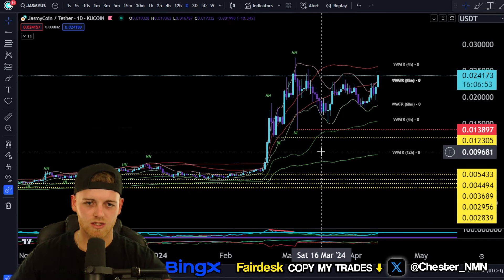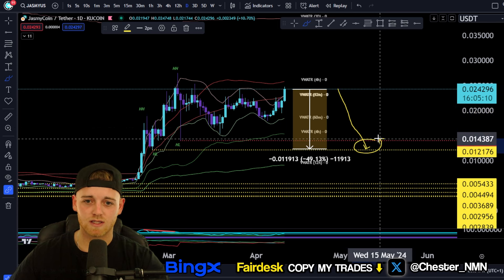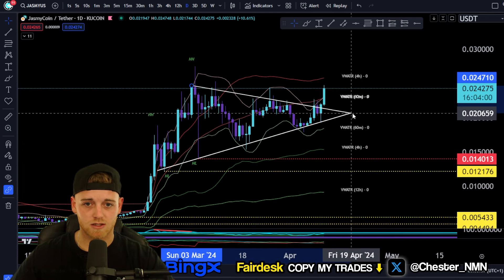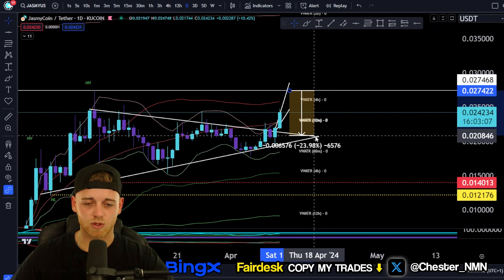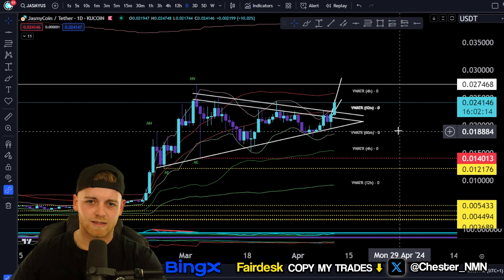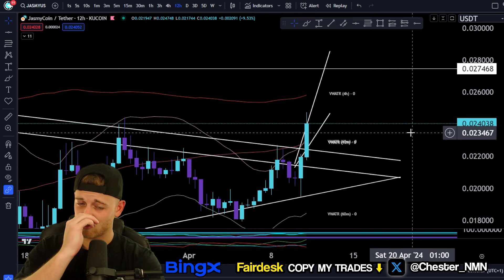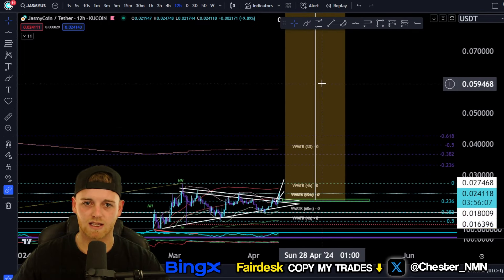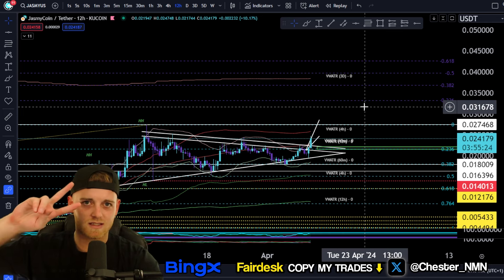JasmyCoin (JASMY) | Price Prediction & Technical Analysis feat. Crypto Chester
JasmyCoin (JASMY) price has increased today.
The price of JasmyCoin (JASMY) is $0.02515 today with a 24-hour trading volume of $354,217,570.87. This represents a 23.82% price increase in the last 24 hours and a 31.83% price increase in the past 7 days. With a circulating supply of 48 Billion JASMY, JasmyCoin is valued at a market cap of $1,218,915,328.

🔥FREE CRYPTO WEBINAR!! LEARN A NEW PROFITABLE STRATEGY TODAY

Everything covered in this video:
📈 JasmyCoin (JASMY) Price Analysis
🔍 JasmyCoin (JASMY) Technical Analysis
🌐 JasmyCoin (JASMY) Live Update
📊 JasmyCoin (JASMY) Charts Explained
🎙️ Crypto Chester's Insights
📰 JasmyCoin (JASMY) News Today

❇️ HUGE TRADING BENEFITS FOR MY COMMUNITY ONLY!

👉 New User Limited Time Event! Claim Up To 6200 USDT Rewards
⏰ 3/1-3/31（UTC-6）

Trade on BingX to Win 2,260 USDT!

❇️ DO YOU WANT TO COPY MY TRADES?